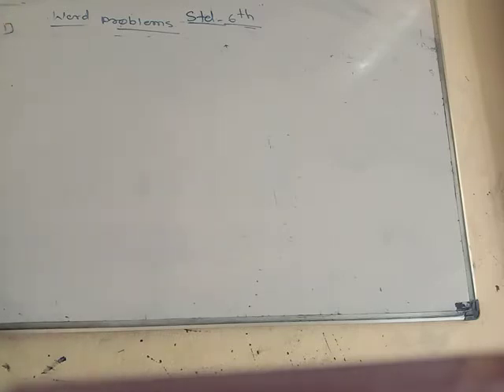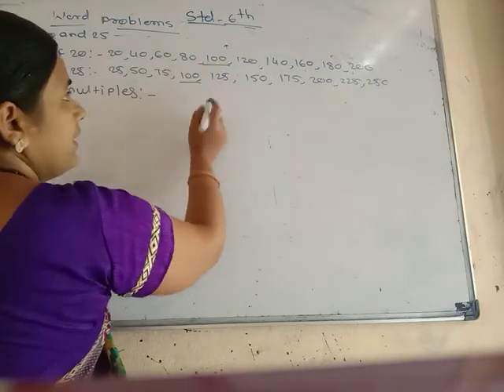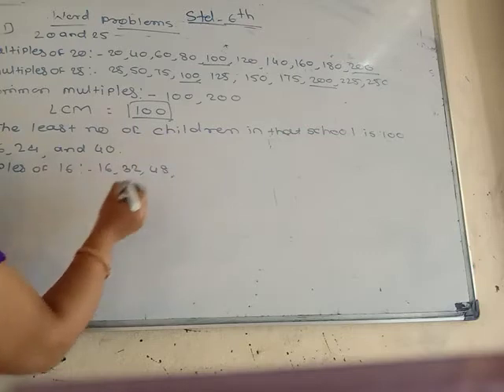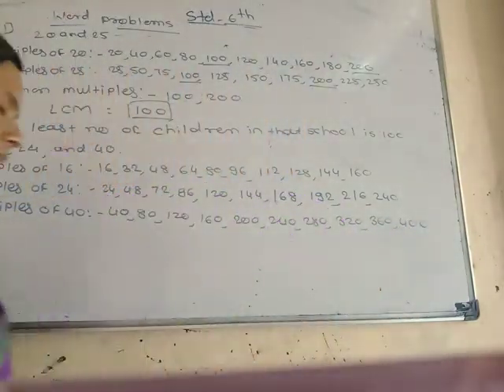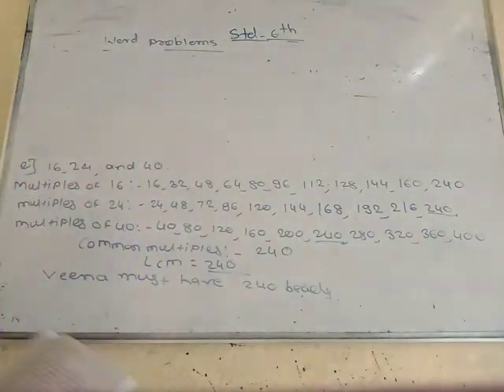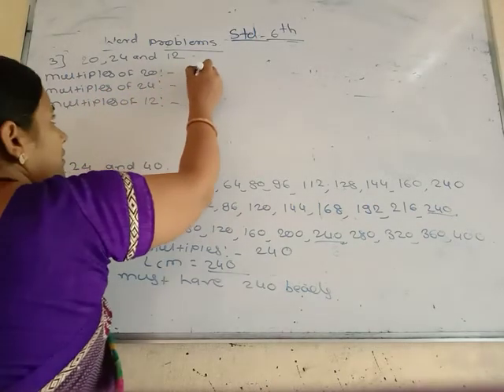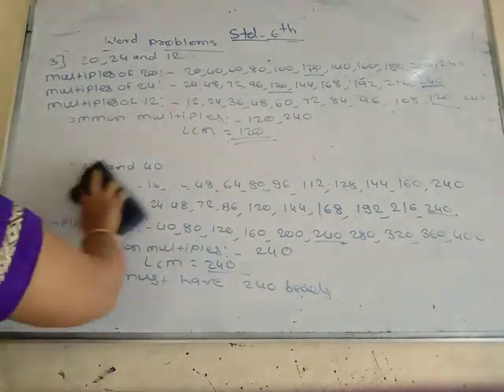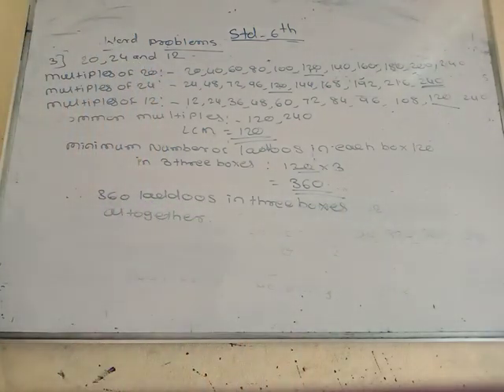Class 6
Math